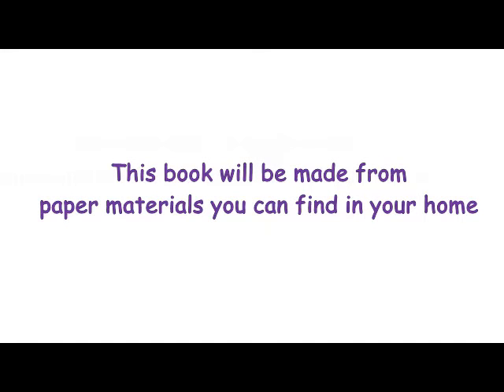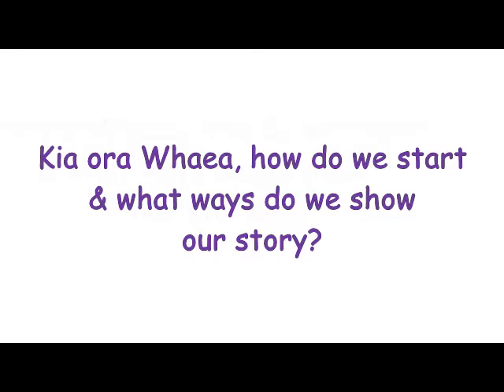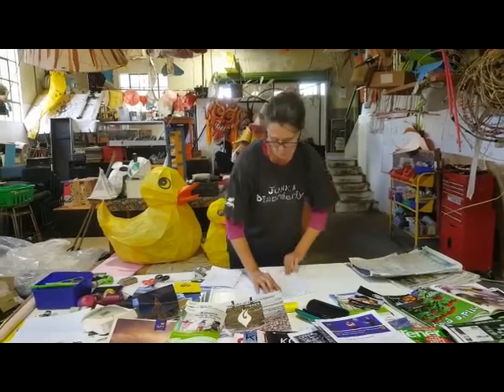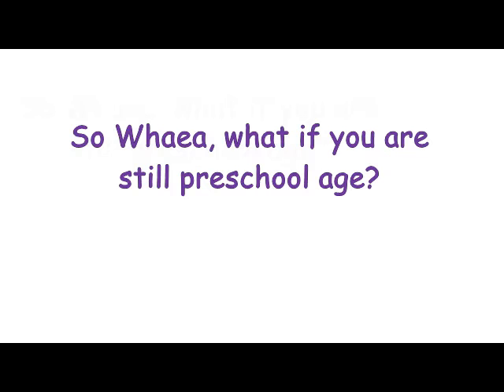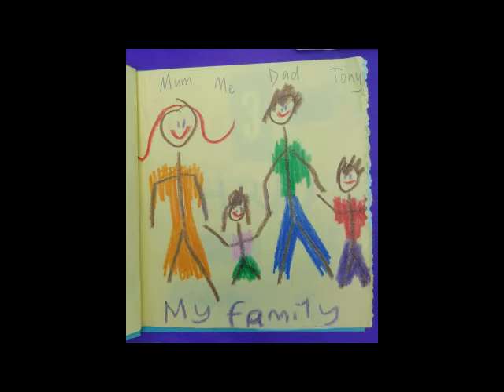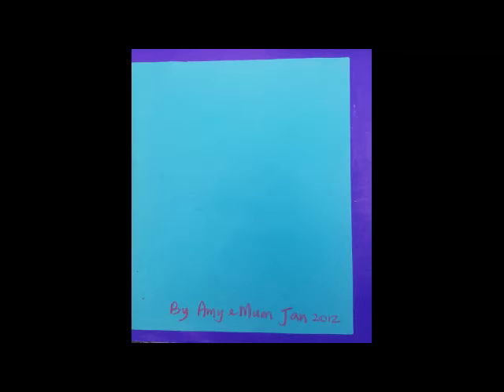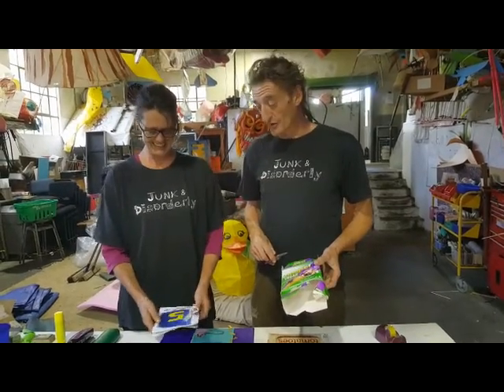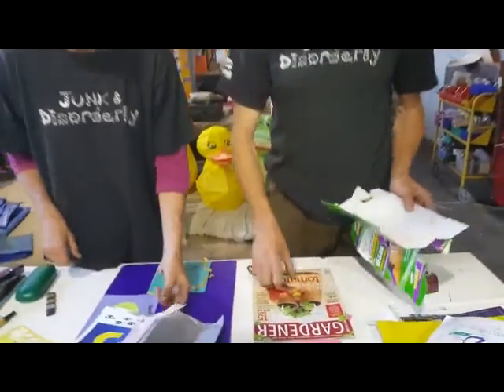Tell your story online workshop 1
Online workshop from the REACT team. Using packaging as a resource for creativity during lock down.